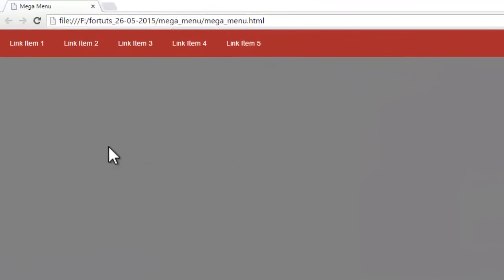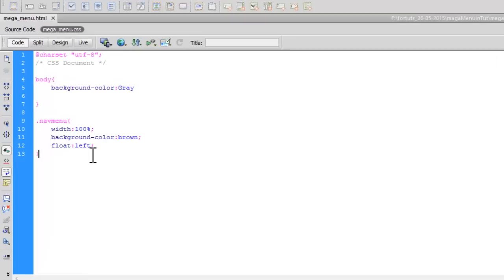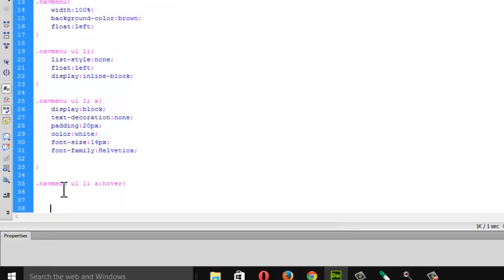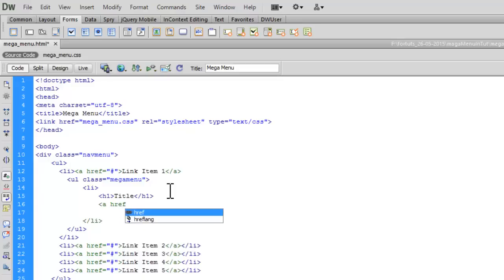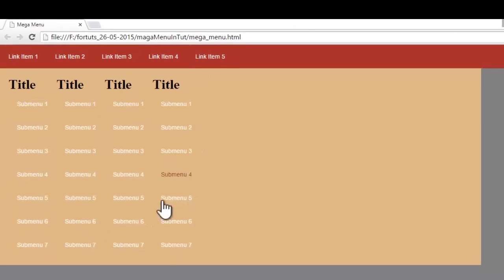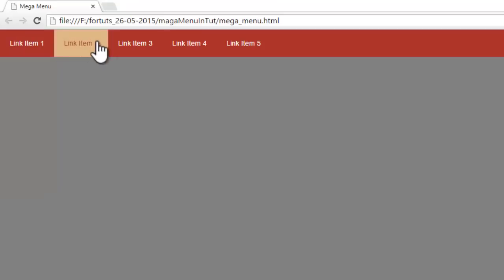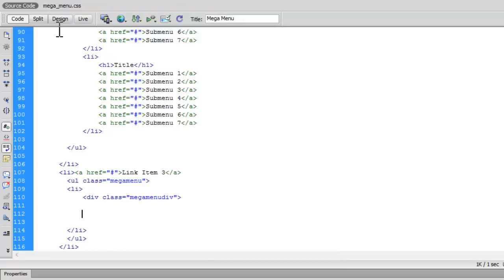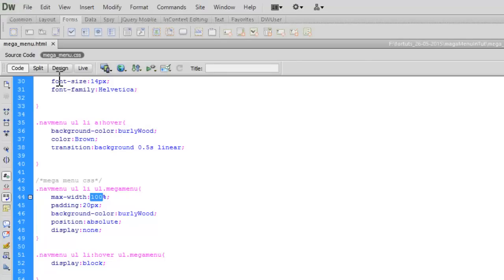Animated Mega Menu bar Using CSS and CSS3 Transition